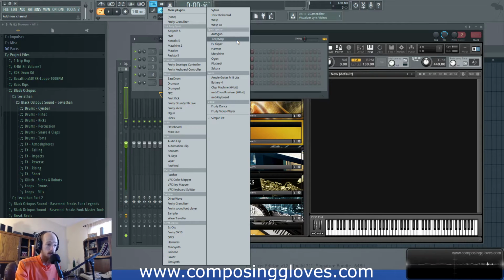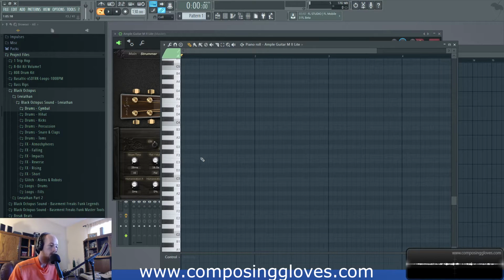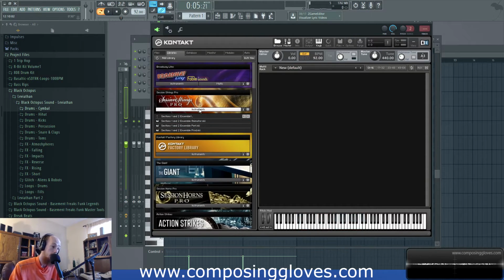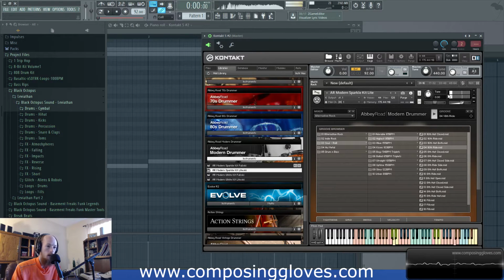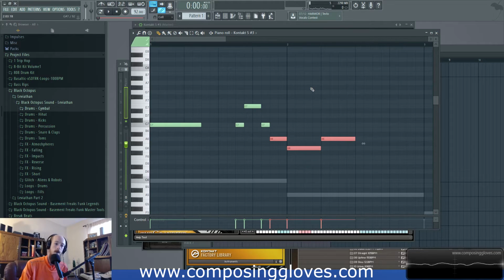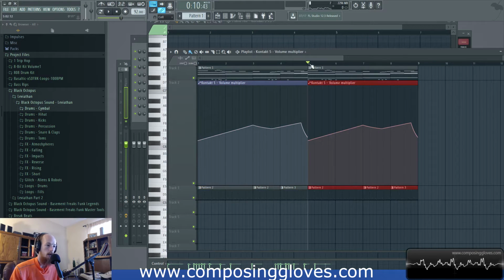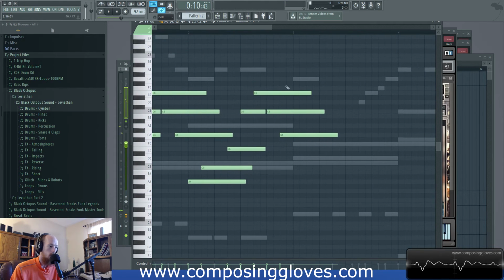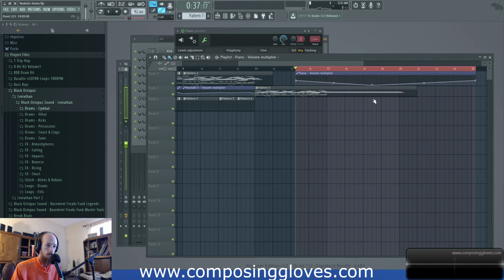How to get a Realistic Sound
I tried to lay down as much information as I could in the best way I could. Writing realistic music can be interpreted on many levels, for example, the tune I have in this track may not be considered super realistic because the strings sound orchestral and would not fit an actual group, at lest an average group and they sound the group would make. So, I toss as much as I can in here but again, it is a wide subject.